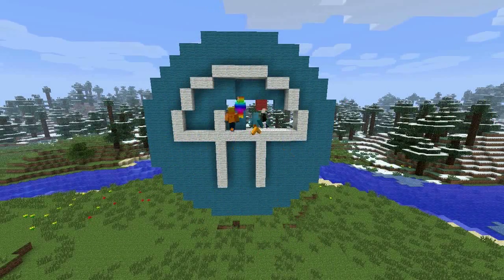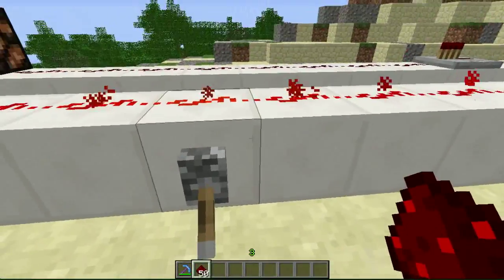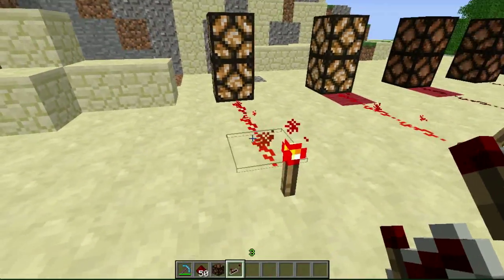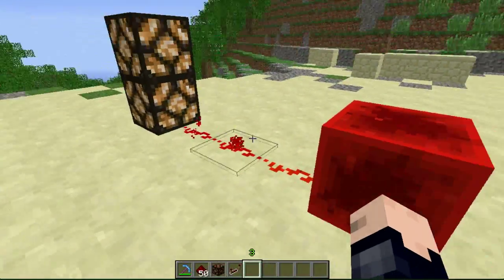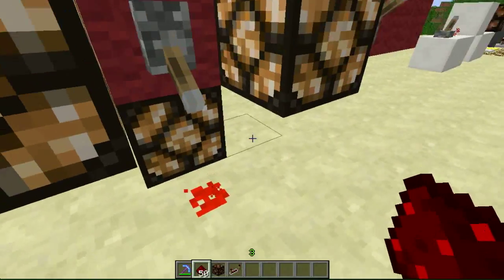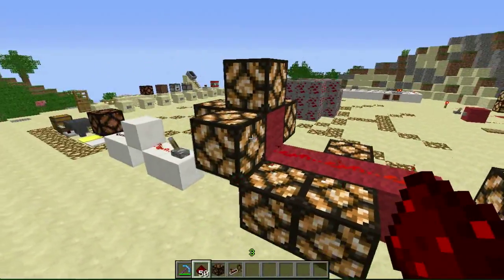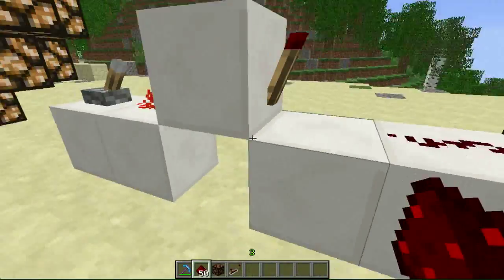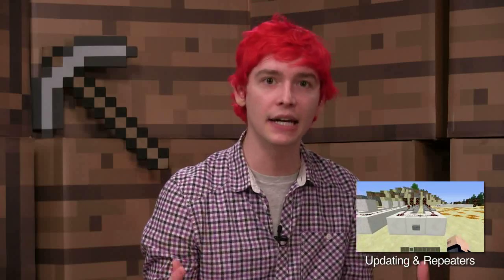Course: Redstone Basics, Behaviors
Now it's time to learn about the minimal bare bones of redstone. What is it and how do you power it? What are the basic funcitons you can do with it? Let me help you out.